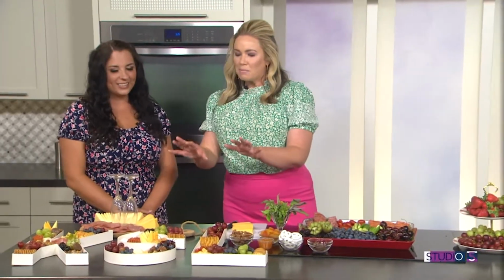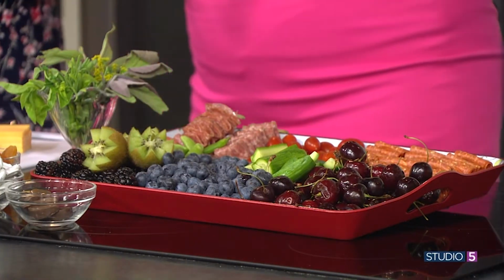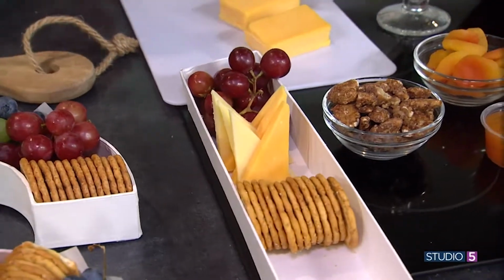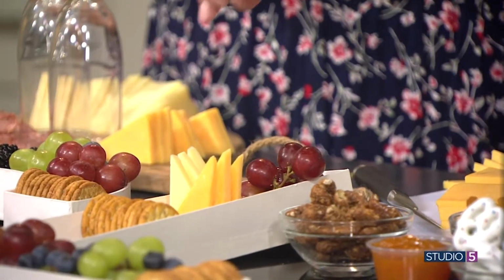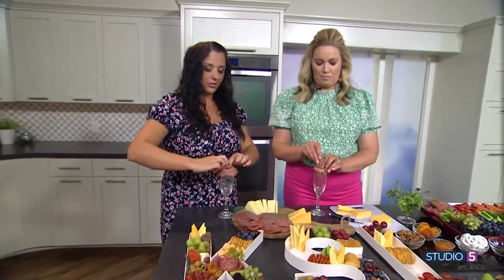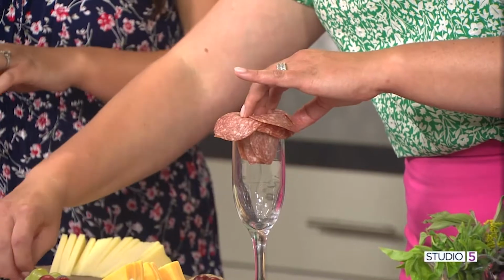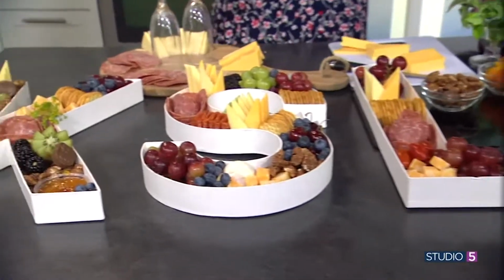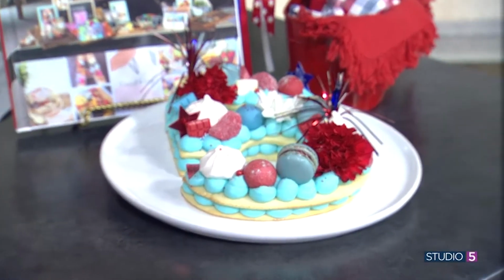Charcuterie Letter Boxes: This creative take on a meat and cheese tray elevates any event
We've seen these paper letter boxes at Hobby Lobby. Use them as a charcuterie box and elevate any event! The simplicity of using letters as the base of the boxes makes this the perfect party piece for any occasion. Katelyn Nemelka shares how to make show-stopping charcuterie letter boxes. She has a few tips for making sure your charcuterie boxes are both balanced and beautiful.

For more ideas from Katelyn, you can connect with her online at @cured.and.cut.